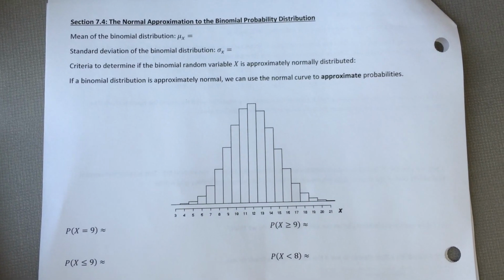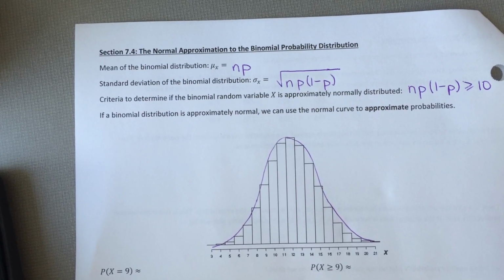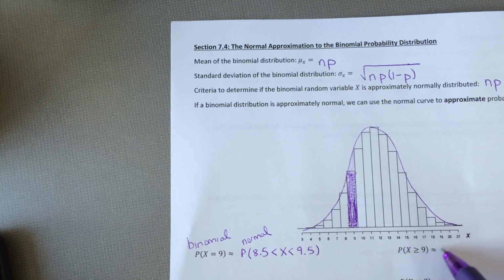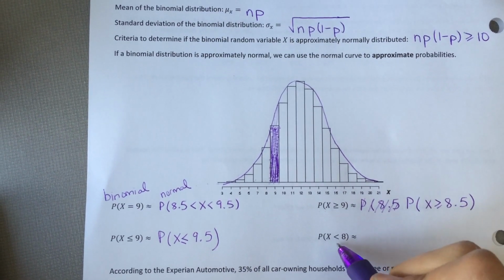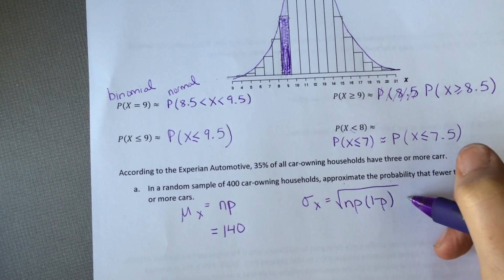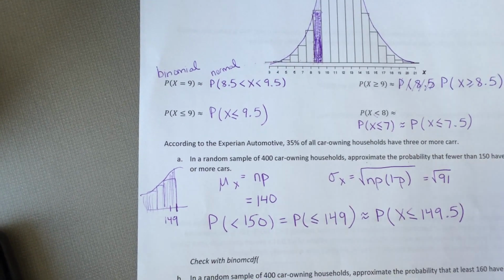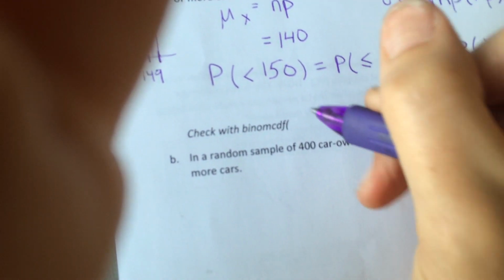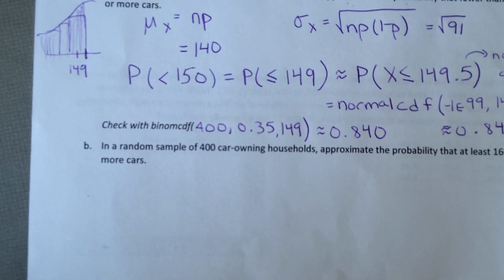Section 7.4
The Normal Approximation to the Binomial Probability Distribution